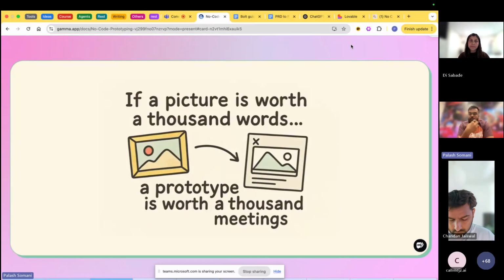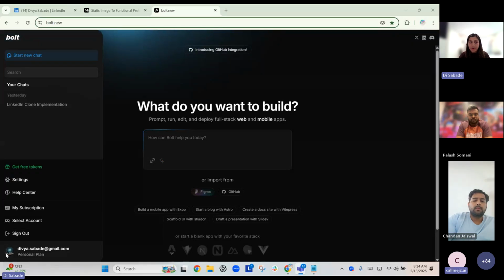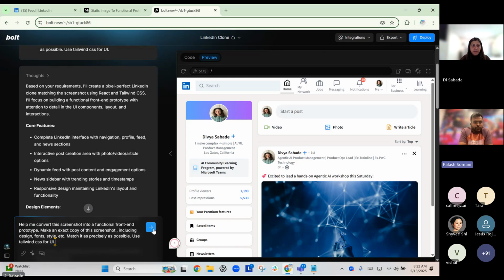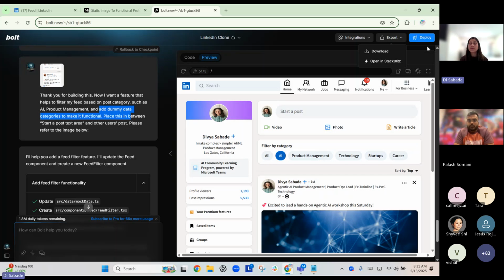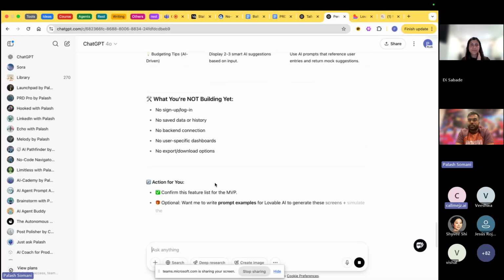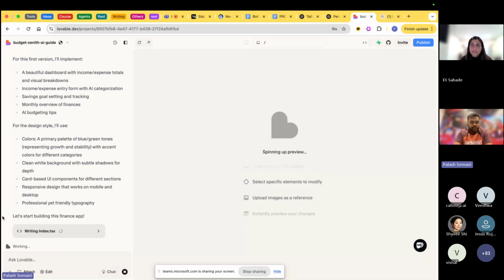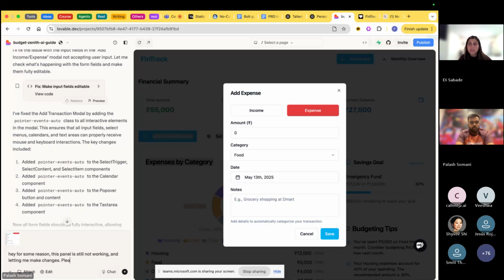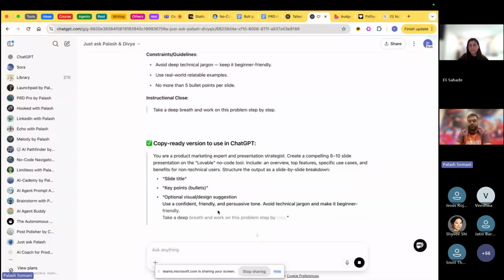Convert Screenshots and PRDs into Functional Prototypes — No Code Needed with Divya Sabade and Palas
Session Description:

​Learn how to turn your ideas into functional app prototypes using AI — without writing a single line of code.

​In this hands-on session, we’ll convert real screenshots and PRDs (product documents) into functional front-end prototypes using tools like Bolt and Lovable.

​We’ll also show how to add new features directly on top of an existing UI.

​By the end, you’ll know how to go from idea to interactive demo in under 30 minutes.

​Speakers Bio :

​Divya Sabade has 10 years of product experience building and scaling AI-powered platforms at companies like Walmart, Deloitte, Tekion & Turvo . With a Master’s in Software Management from Carnegie Mellon University, she’s led cross-functional teams across marketplace, risk, and logistics infrastructure, turning complex ML systems into intuitive, user-first solutions.

​Divya is passionate about making AI approachable and useful in everyday life. Through her writing on Medium and mentoring aspiring product managers on ADPList, she empowers professionals to unlock AI’s potential—without needing a technical background.

​Palash Somani is Director of Product at Dream11, India’s largest fantasy sports platform, where he leads the Gameplay division.

​An engineering graduate from IIT Madras and 10 years of experience, Palash has previously worked at JP Morgan (Finance) and JioSaavn (Music Subscriptions).

​As a creator, he helps learners apply AI in their daily lives, with a special focus on no-code AI tools and practical prototyping.